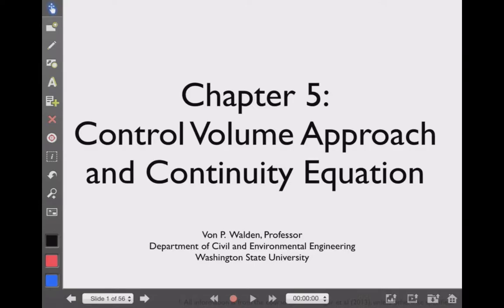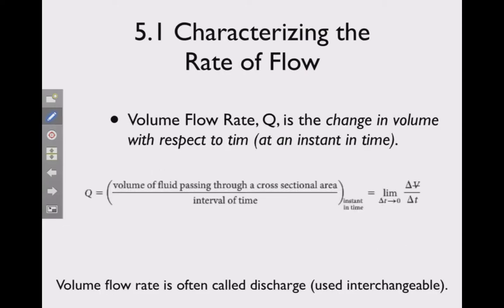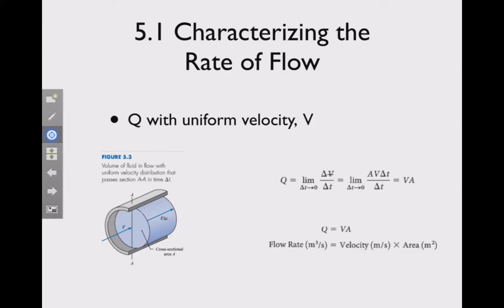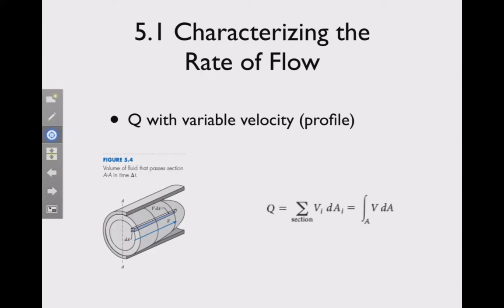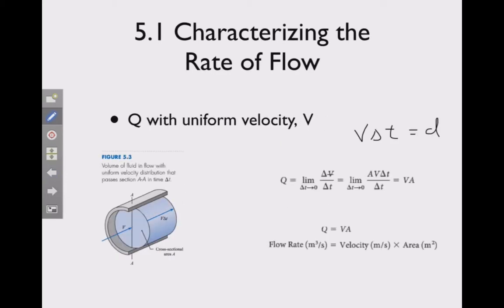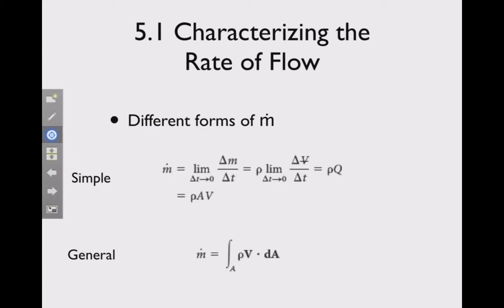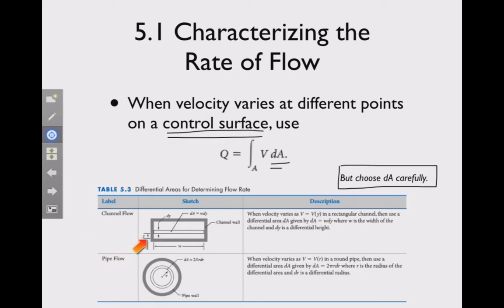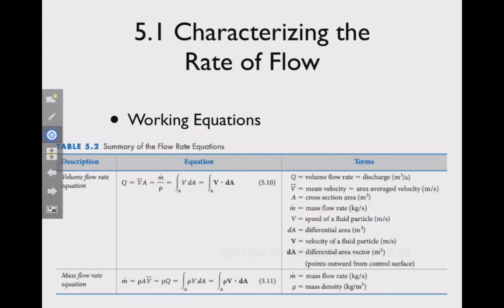CE315: Chapter 5, section 5.1